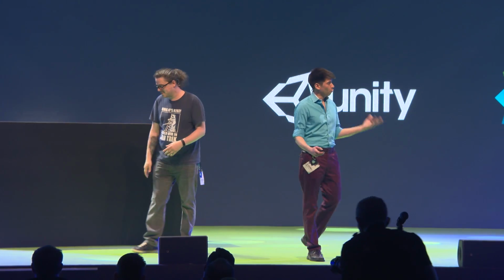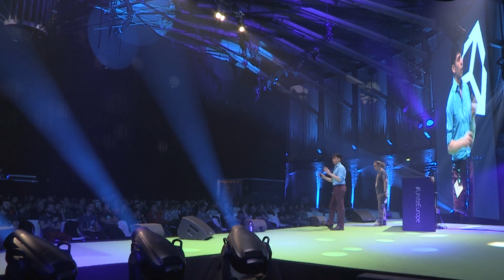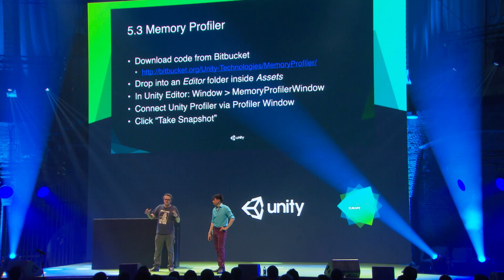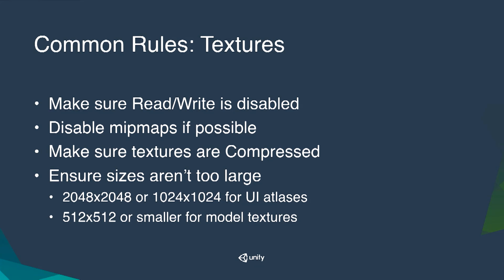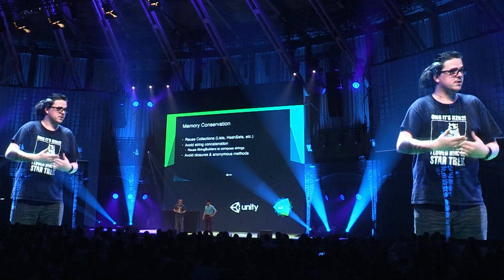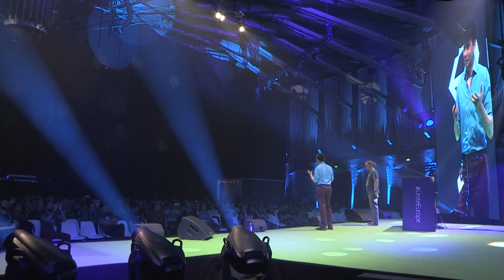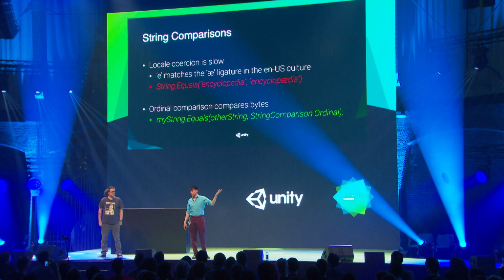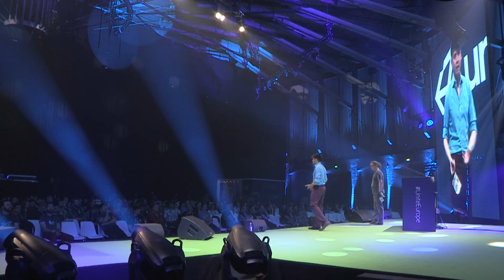Unite Europe 2016 - Optimizing Mobile Applications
Learn the best practices for analyzing mobile performance, reducing memory consumption and minimizing frame time, based on the experiences of the battle-hardened veterans from Unity's Enteprise Support team - Mark Harkness and Ian Dundore. Slides